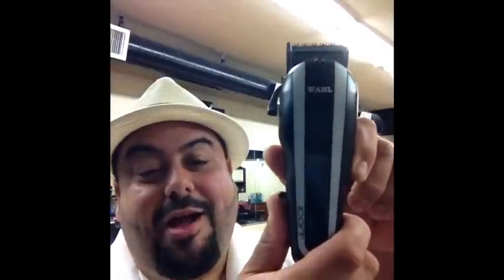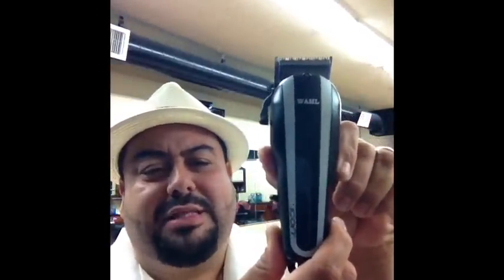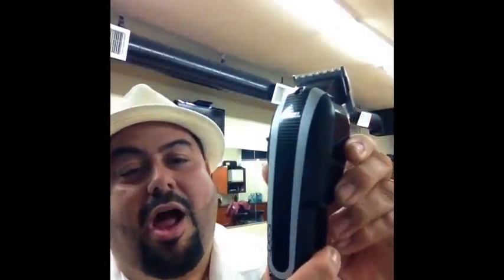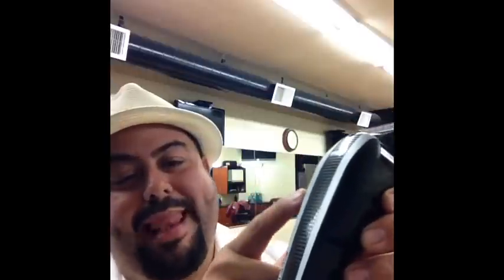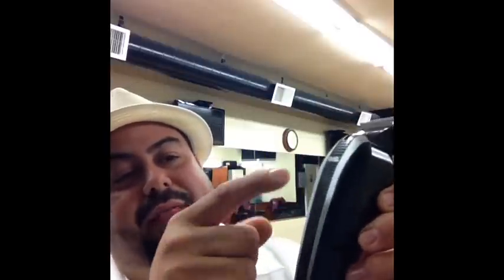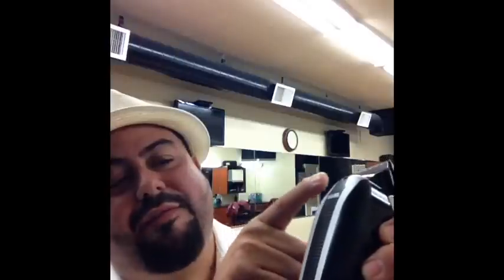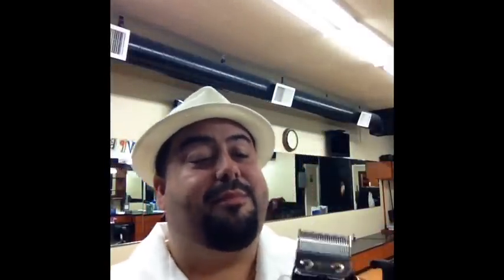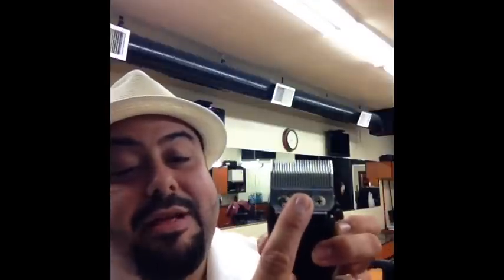VIP Barbershop TV (NEW CLIPPER BY WAHL!!!)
The New Wahl "Icon"